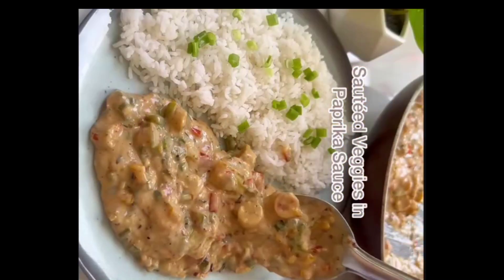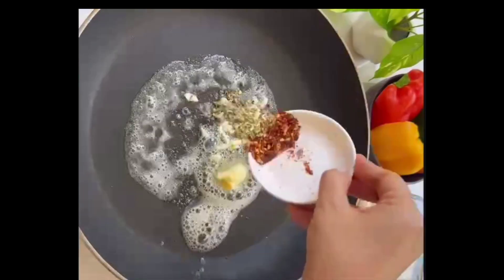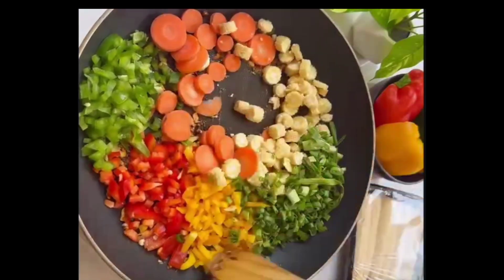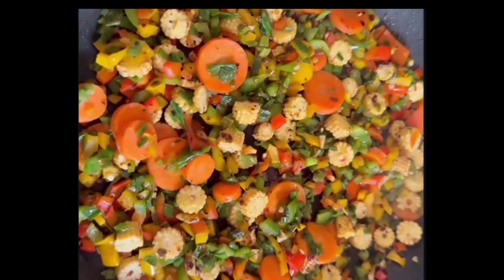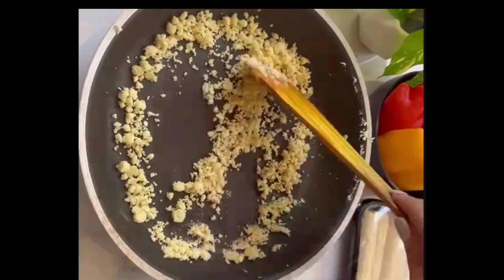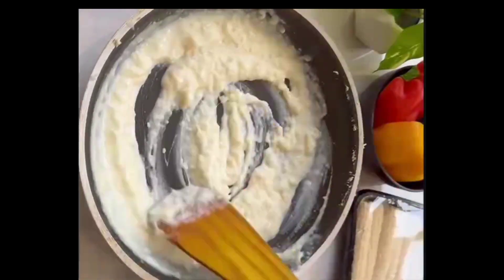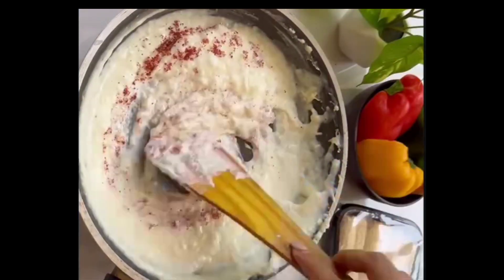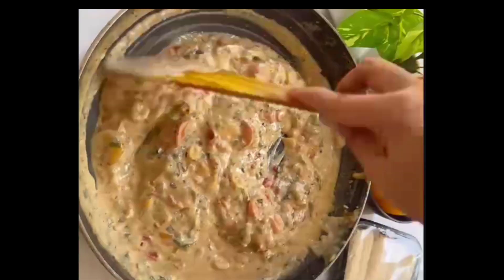new vegetarian recipes for dinner 🍽️home